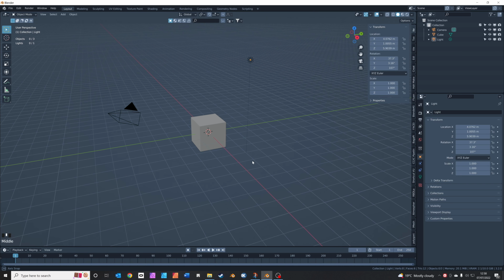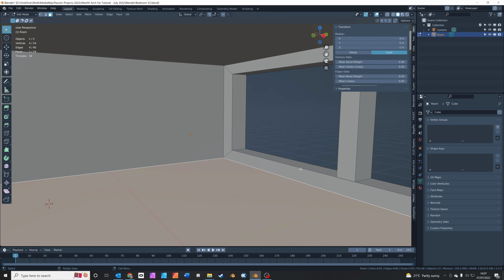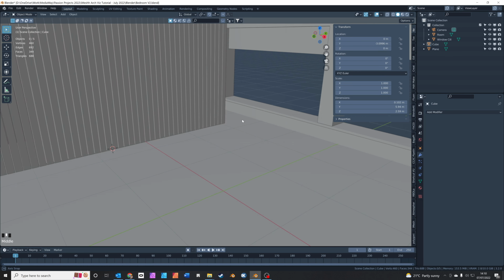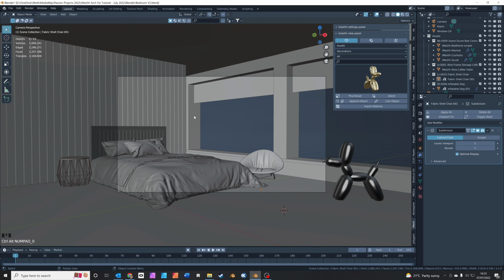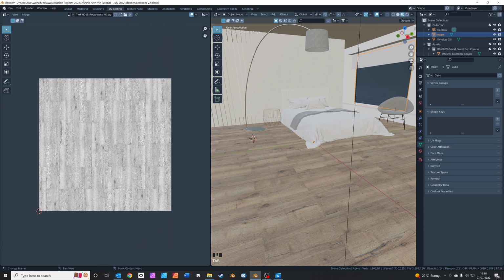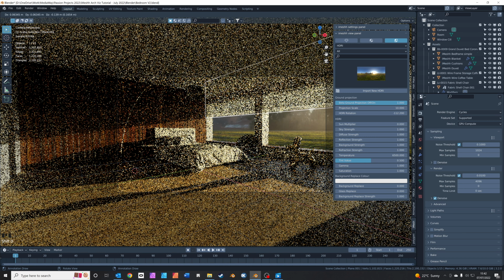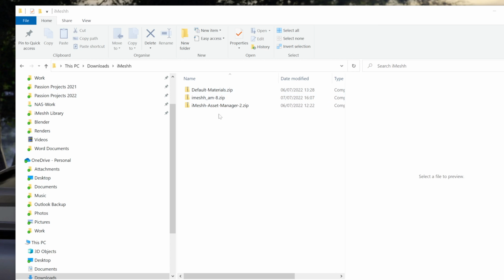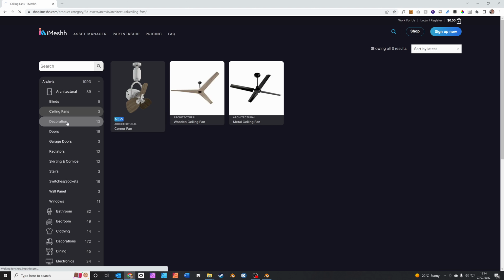Professional ARCH VIZ Tutorial! Get started with FREE resources - step by step Blender Tutorial!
Today, we're going to create this photo realistic bedroom scene in Blender,  using only free assets from the incredible iMeshh library. This is a beginner level tutorial, so you should be able to follow along nice and easy!

***Chapters***
00:00 - Intro
00:42 - Tutorial in Blender
16:16 - Install iMeshh